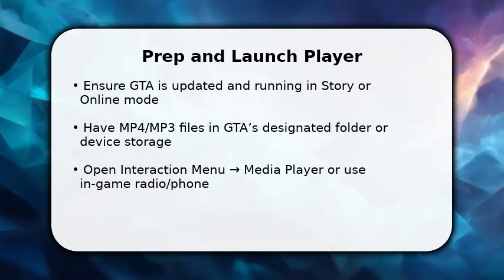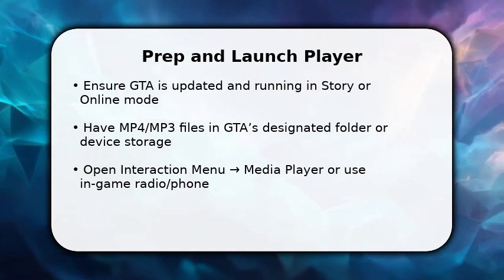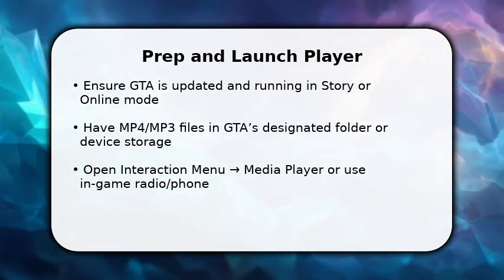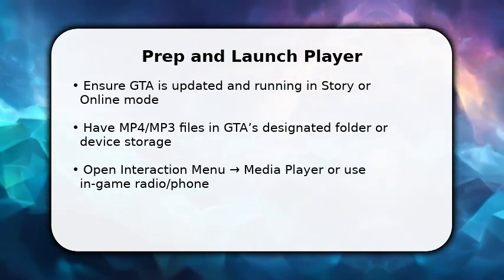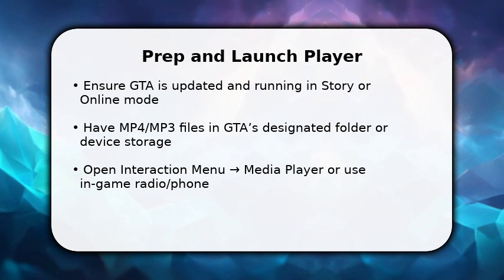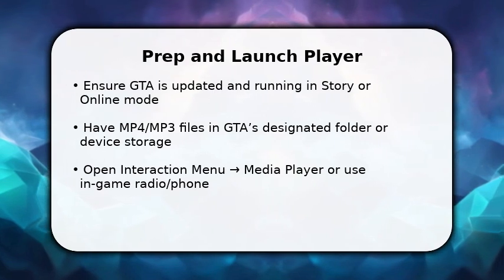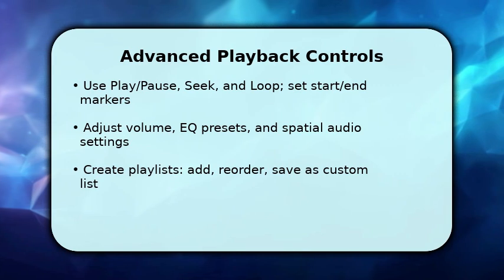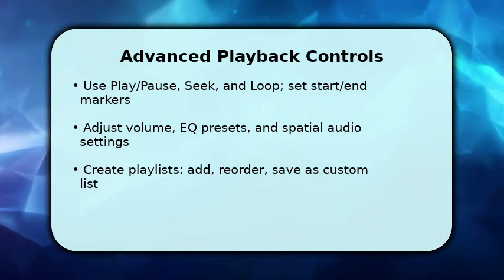How to Use Gta Media Player (full Guide)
How to Use Gta Media Player (full Guide) | 🔒 Surfshark VPN Deal — Stay private and secure. $1.99/mo + 3 Months Free ▸

Dive into the world of Grand Theft Auto (GTA) as we provide a comprehensive guide on using GTA Media Player. From installation to customizing your gaming experience, this video covers all essential aspects for both newcomers and seasoned players alike.